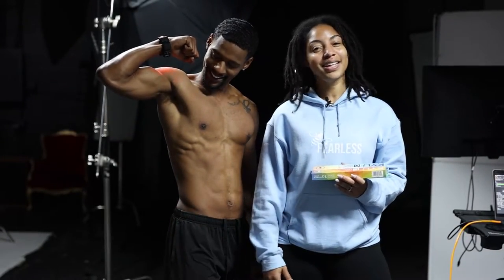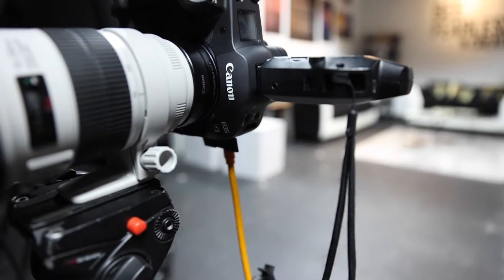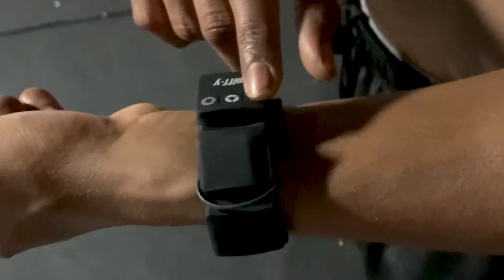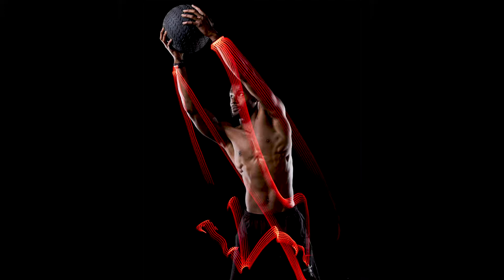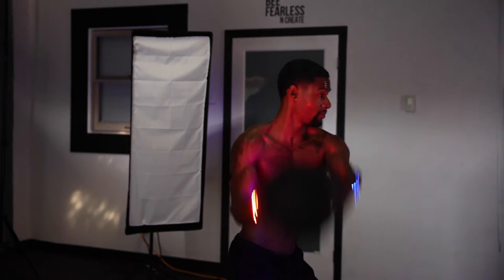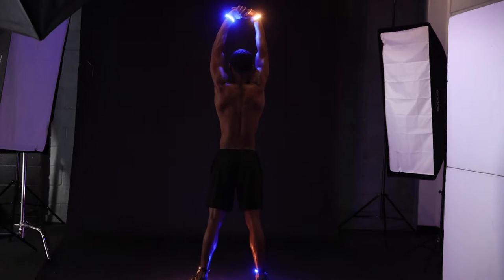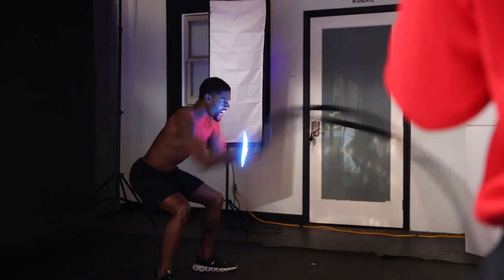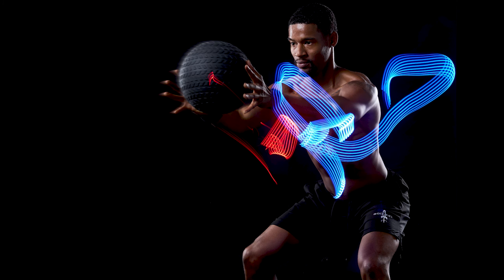How To: Light Painting, Long Exposure and LED Lights To Capture Movement in Photography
Take a look behind the scenes with photographer Bee Trofort and trainer Justice Anderson to see how they use light painting, long exposure, the Canon R3, a 3 light setup, and the KYU-6 LED Light Wraps to put together some amazing shots.

Canon R3
Capture One
Tripod
3 Light Setup
1 Key Light - Godox SK 400
2 Rim Lights